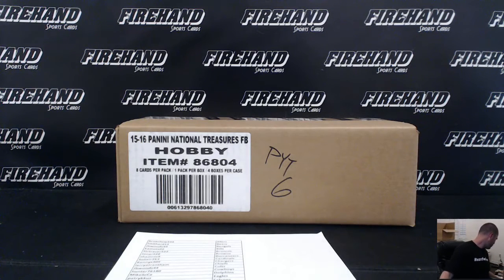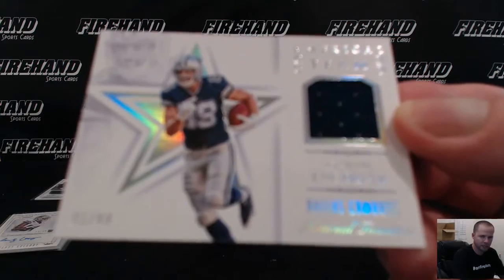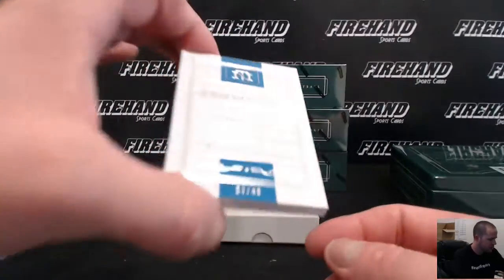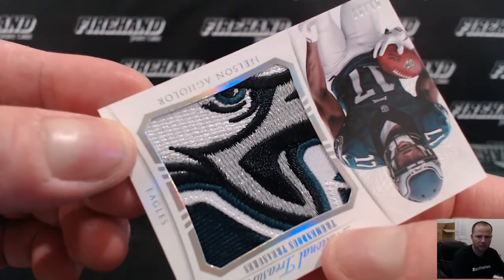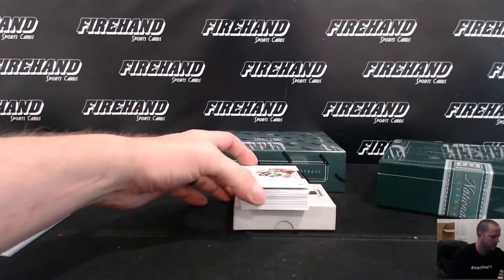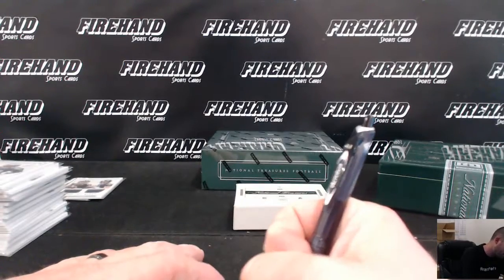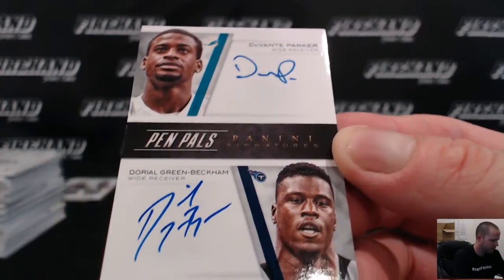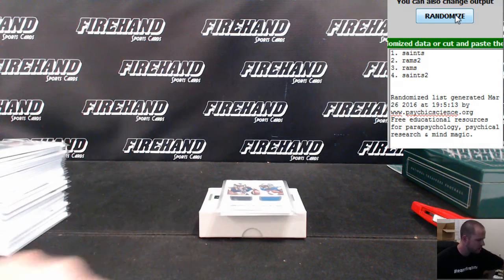2015 National Treasures Football 4 Box Case Break ~ Pick Your Teams #6 ~ 3/26/16